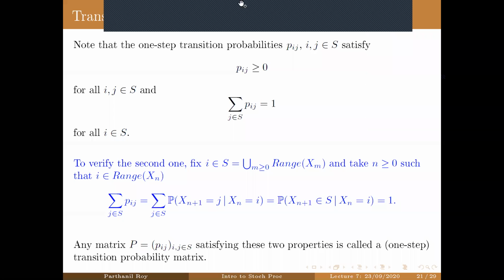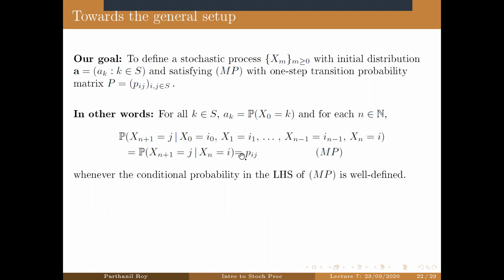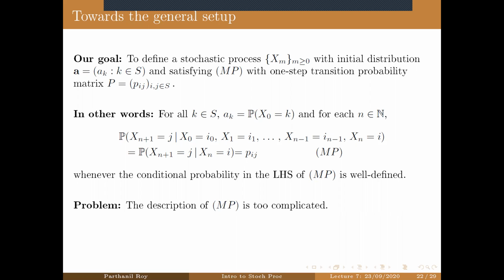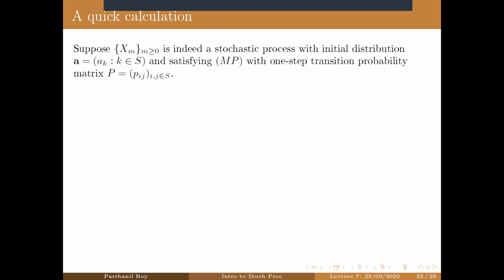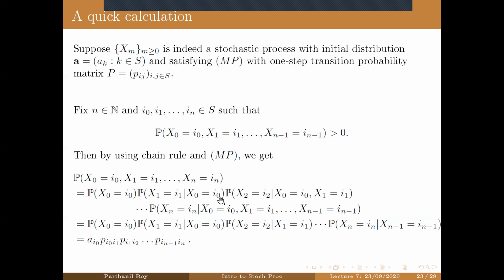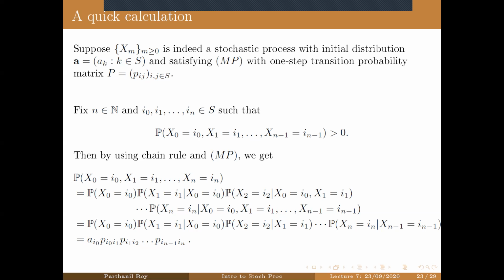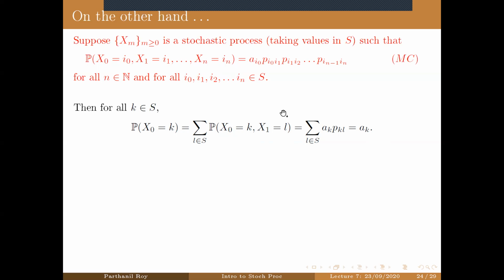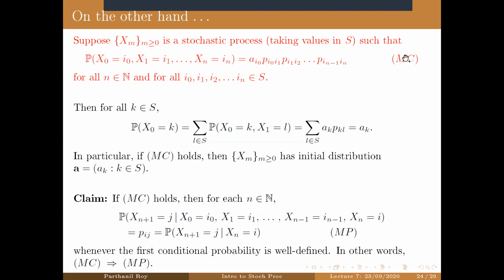Lecture 7 (23/09/2020) Part 4